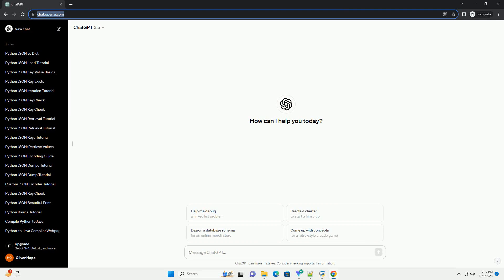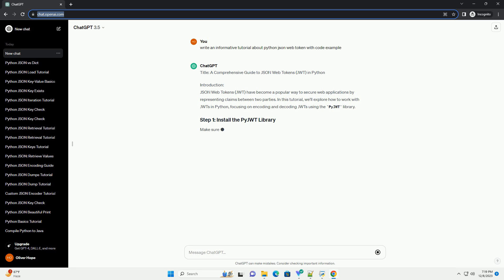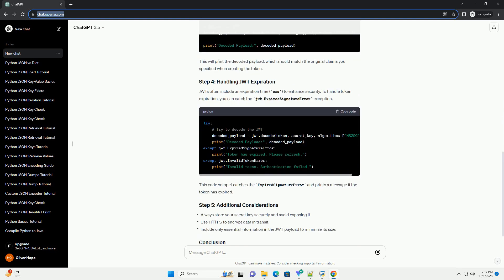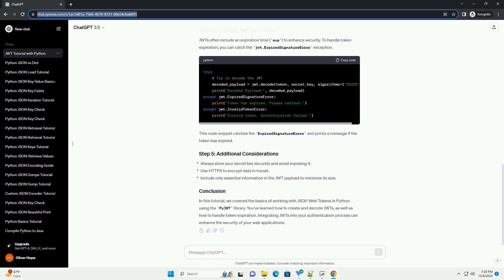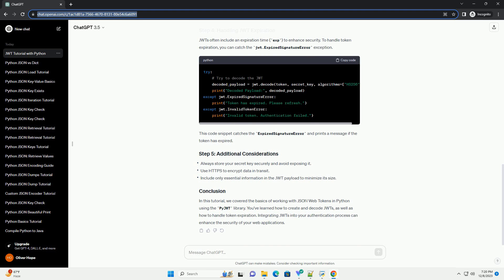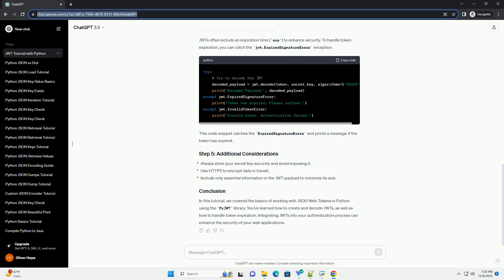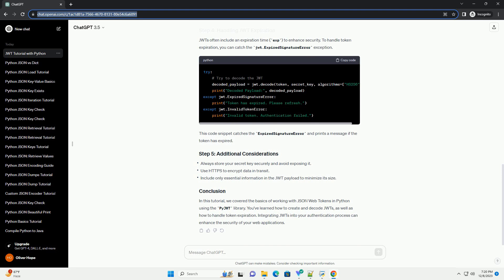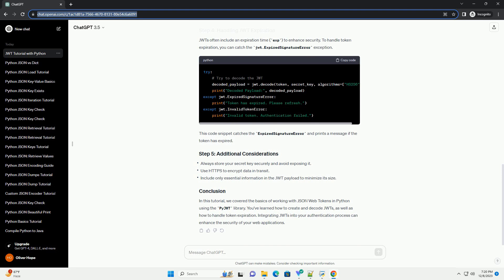python json web token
Title: A Comprehensive Guide to JSON Web Tokens (JWT) in Python
Introduction:
JSON Web Tokens (JWT) have become a popular way to secure web applications by representing claims between two parties. In this tutorial, we'll explore how to work with JWTs in Python, focusing on encoding and decoding JWTs using the PyJWT library.
Make sure you have the PyJWT library installed. If not, you can install it using pip:
First, let's create a simple JWT. We'll encode a set of claims and generate a token.
Replace "your_secret_key" with a strong, unique secret key for your application. The payload can include any information you want to transmit securely.
Now, let's decode the JWT to retrieve the information stored in the claims.
This will print the decoded payload, which should match the original claims you specified when creating the token.
JWTs often include an expiration time (exp) to enhance security. To handle token expiration, you can catch the jwt.ExpiredSignatureError exception.
This code snippet catches the ExpiredSignatureError and prints a message if the token has expired.
In this tutorial, we covered the basics of working with JSON Web Tokens in Python using the PyJWT library. You've learned how to create and decode JWTs, as well as how to handle token expiration. Integrating JWTs into your authentication process can enhance the security of your web applications.
ChatGPT